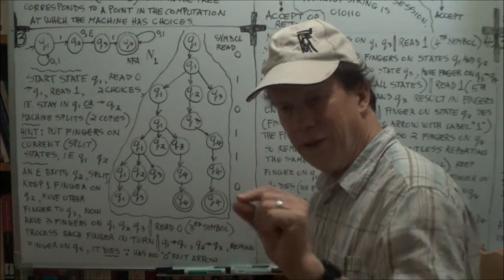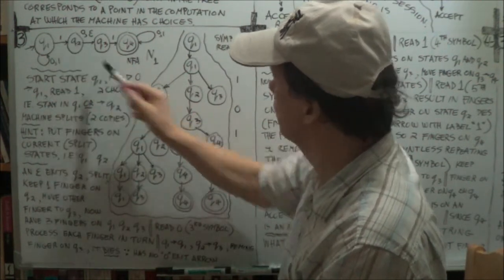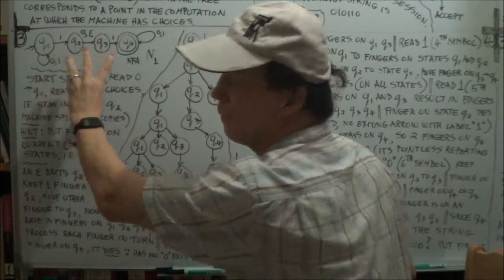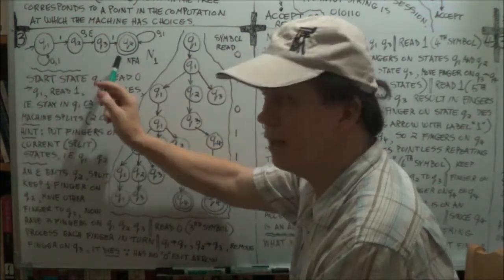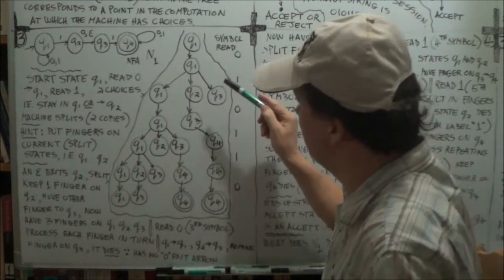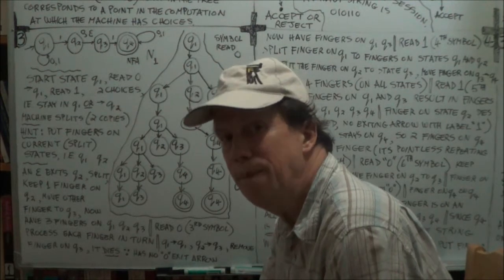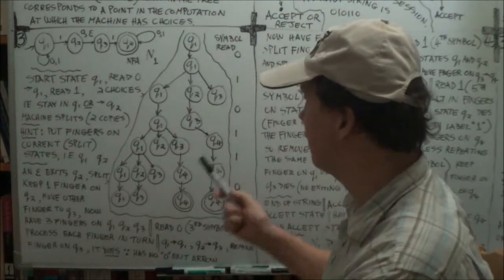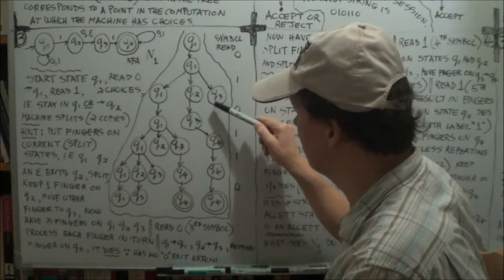deGarisMPC ThComp1v 2of3 Sen,M1,Sipser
Theory of Computation (Sen, M1, Sipser) Lect. 1v ("Reg.Languages"), Part 2 of 3